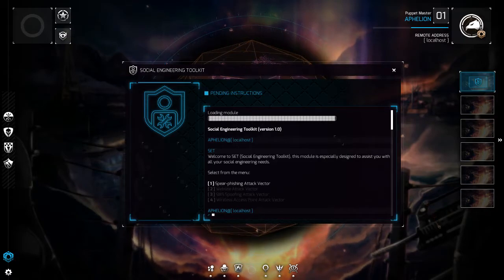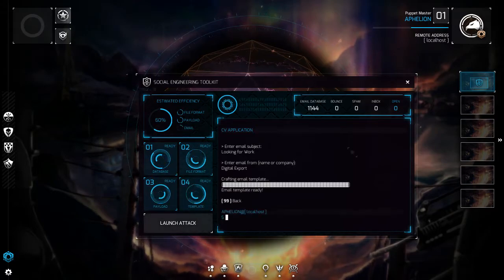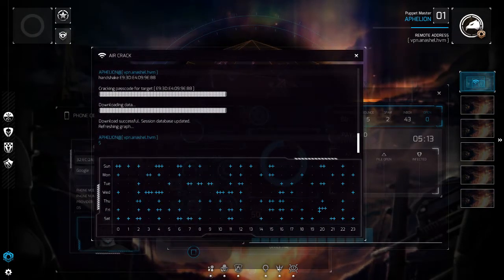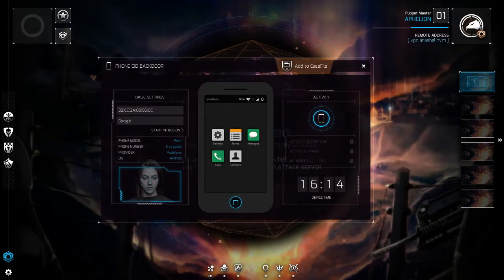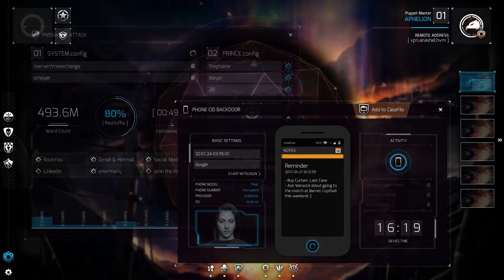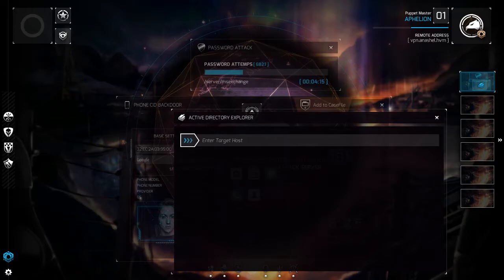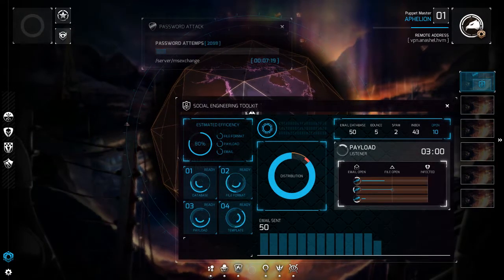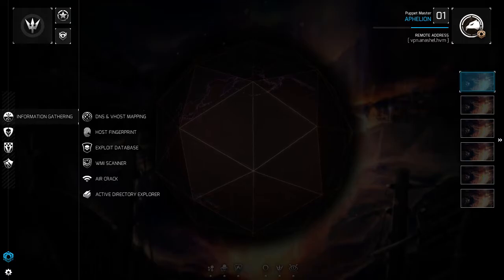NITE Team 4 - Twitch #4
Another look at the Social Engineering Toolkit, plus a deep dive into Aircrack and Password Attacks.

NITE Team 4 is a hacking simulation and strategy game with Alternate Reality Game elements connected to The Black Watchmen universe. You play as a new recruit in the sophisticated hacking cell, Network Intelligence & Technical Evaluation (NITE) Team 4. Engaged in cyberwarfare with black hat groups and hostile states, you will be in a struggle to penetrate highly secure targets. Your job is to use the STINGER hacking platform to infiltrate hardened computer networks and coordinate strike teams on the ground to carry out missions that feature real espionage tradecraft terminology taken from leaked NSA documents.